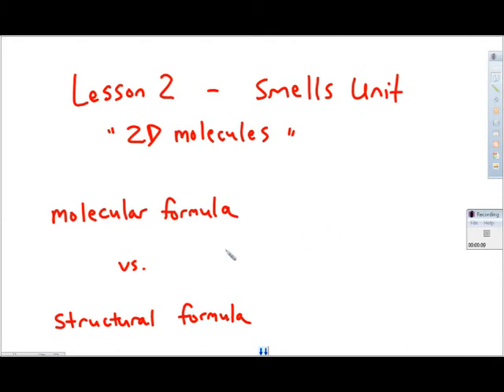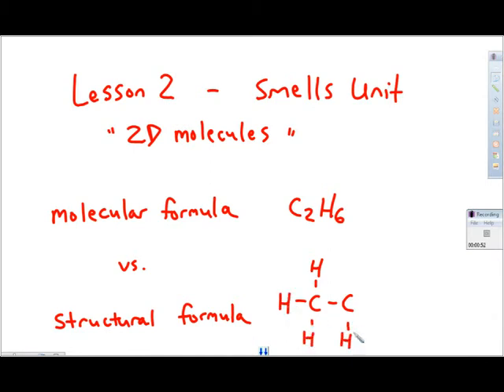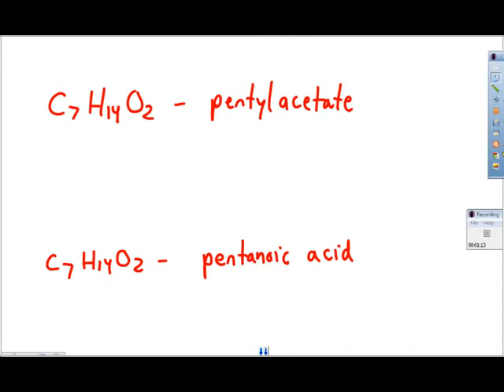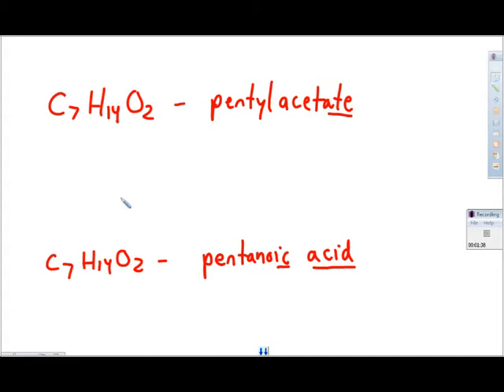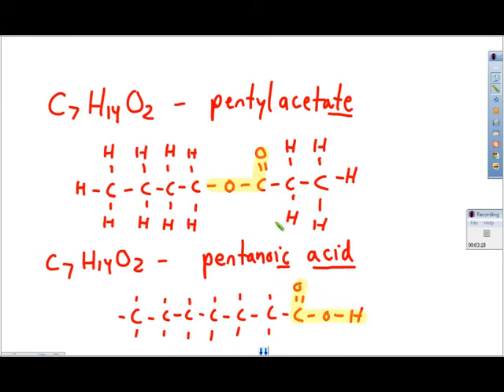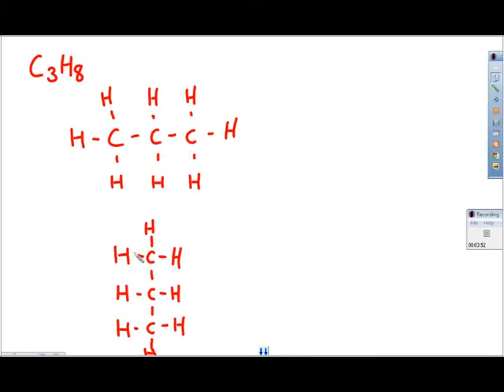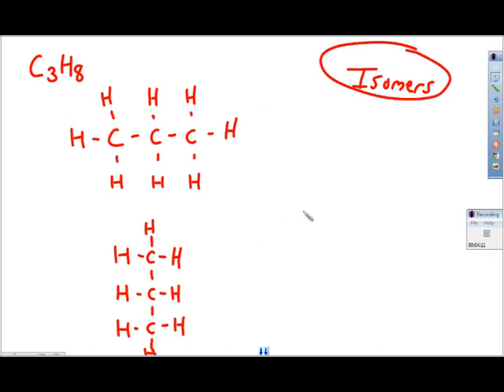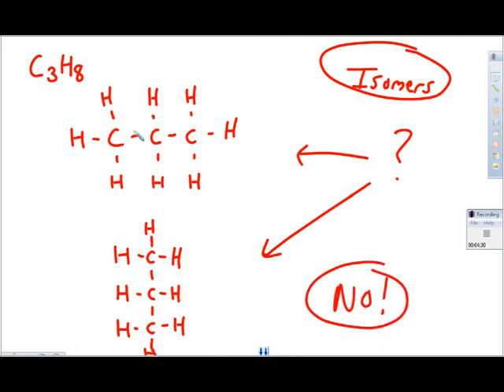Smells Lesson 2 Tutorial - Structural Formulas